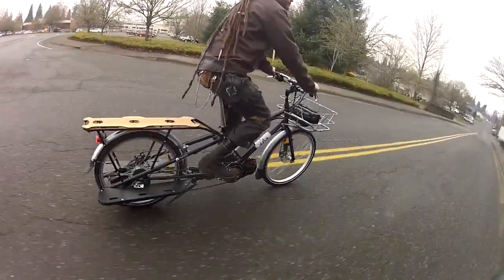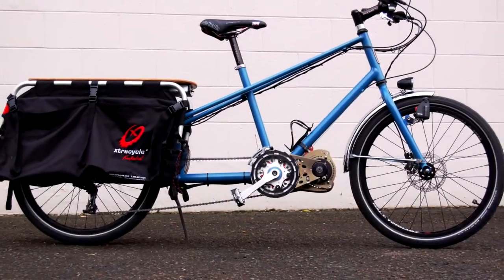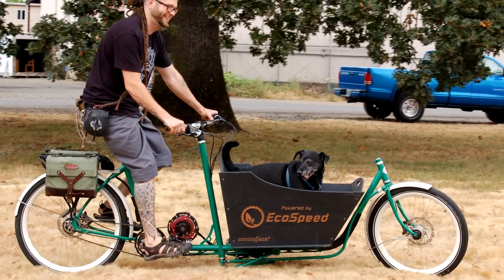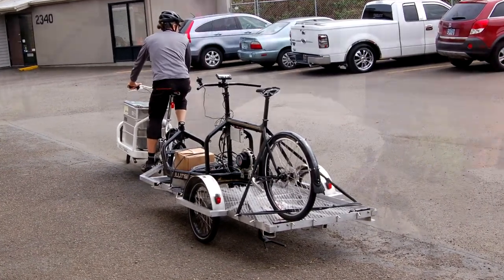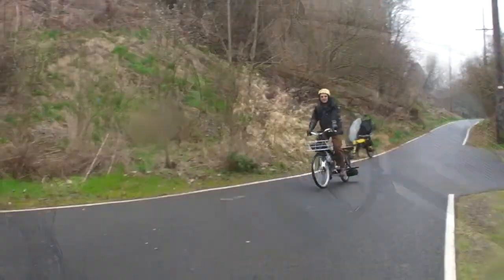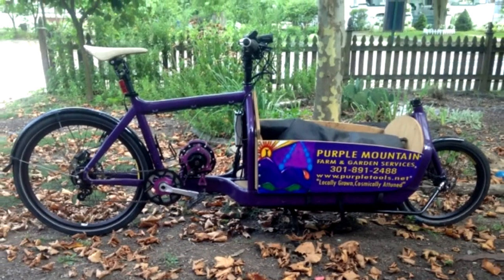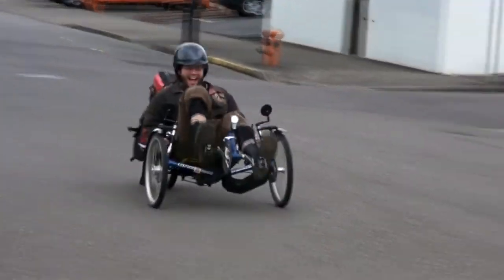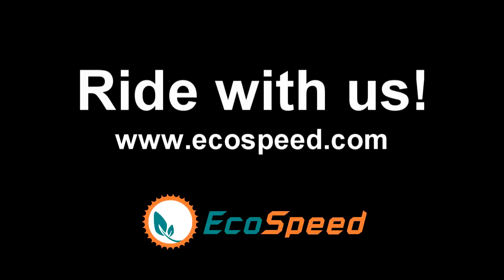The Practical Cargo Bike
Cargo bikes make hauling cargo easy. The EcoSpeed makes it even easier!